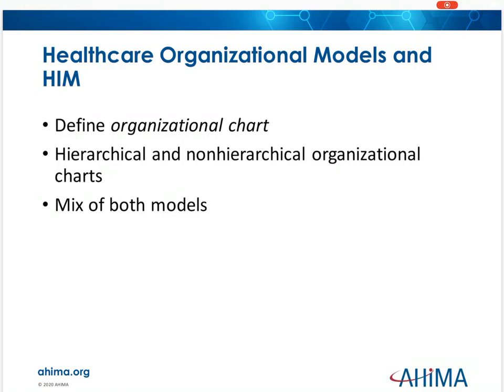Supervision - Chapter 11 Lecture